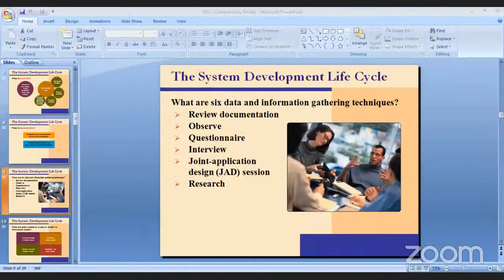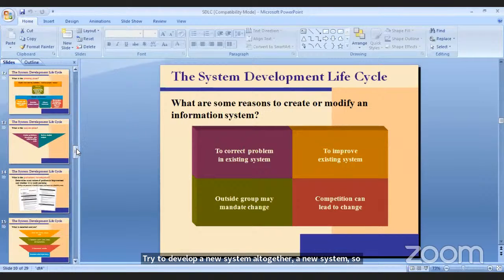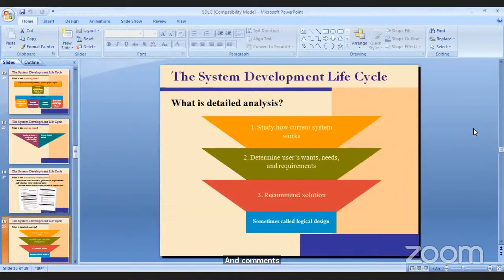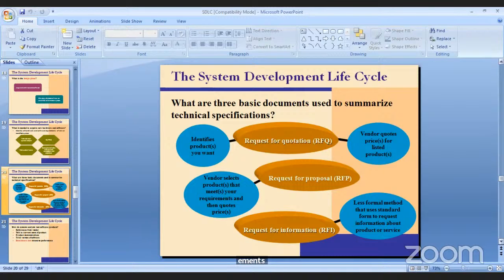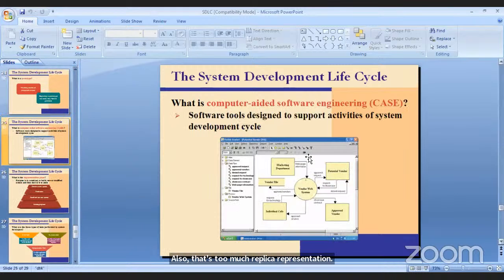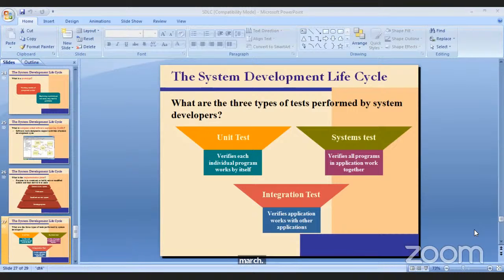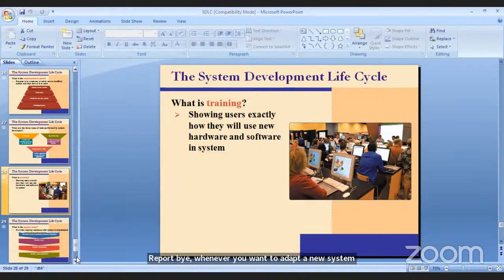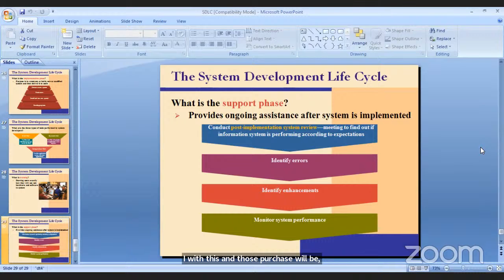MBA 3RD SEM PCP 2022 MIS